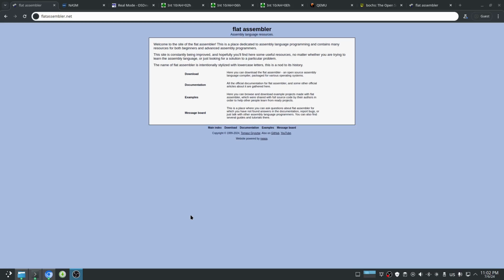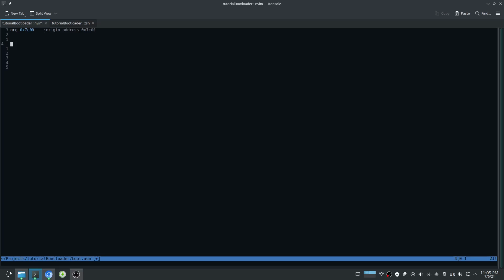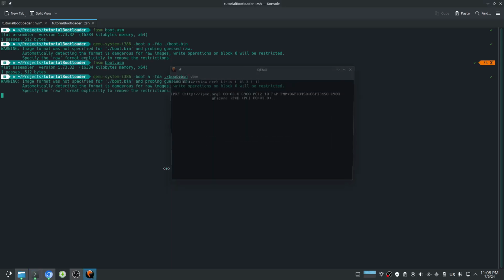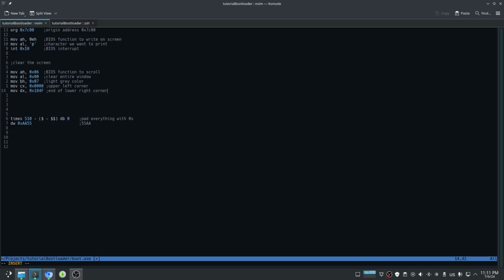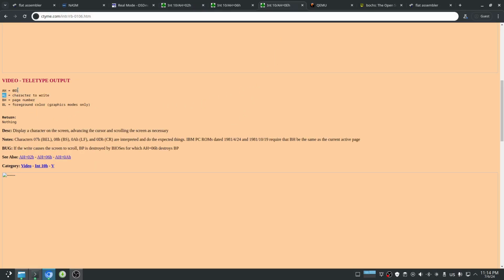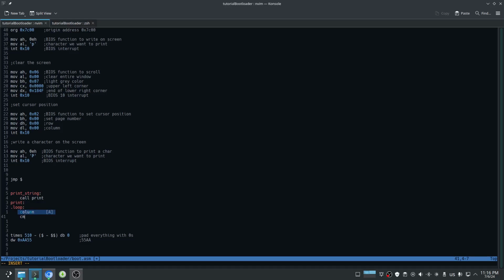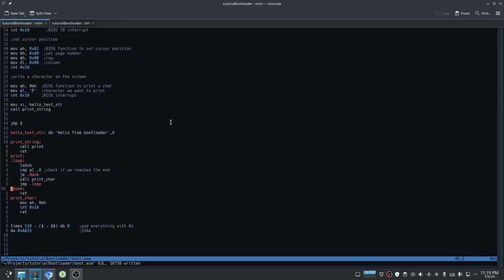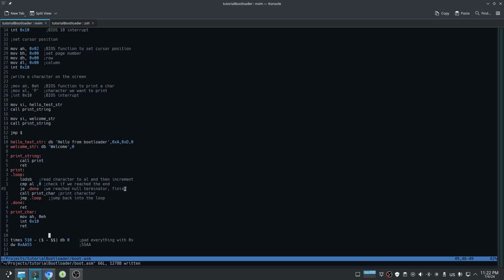Building an x86 Bootloader with FASM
In this video, I walk you through the process of building a bootloader for x86 systems using the Flat Assembler (FASM). Whether you are a beginner or have some experience with assembly language, this tutorial will provide you with a comprehensive understanding of bootloader development.